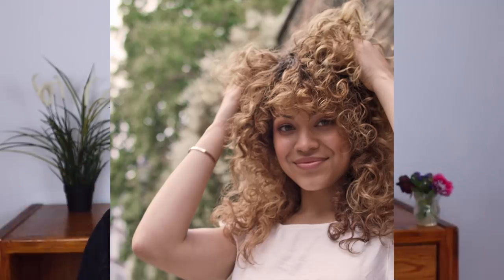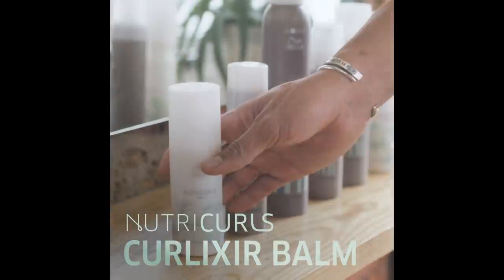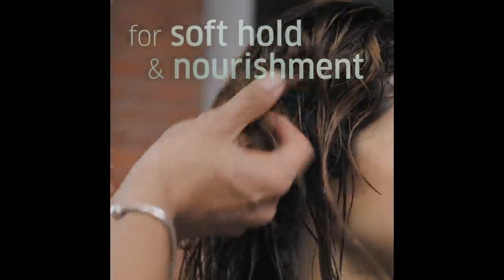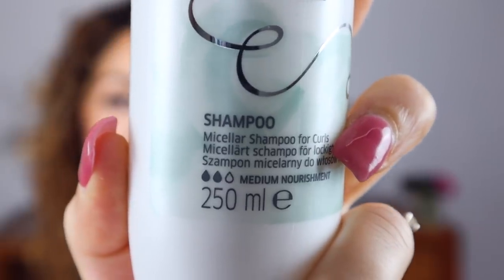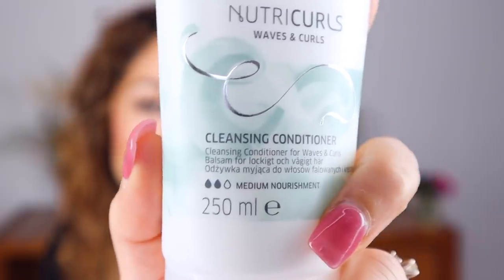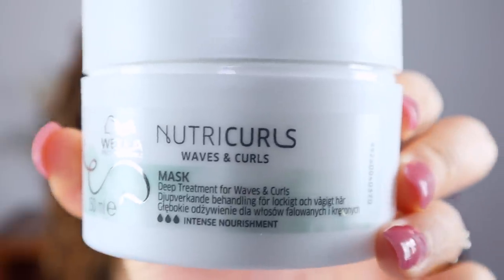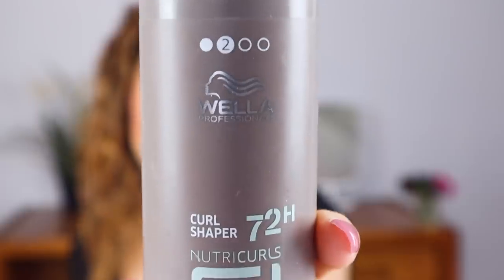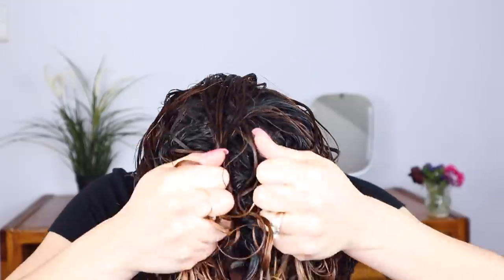Trying Wella's New Curl Line! | NutriCurls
Hope you enjoyed the video! Will you take the FreeYourCurls Challenge?!

Micellar Shampoo
Cleansing Conditioner
Deep Treatment Mask
Curlixir Balm
Curl Shaper
Fresh Up Spray

Denman Brush

Lipgloss- Anastasia Beverly Hills Metallic Rose